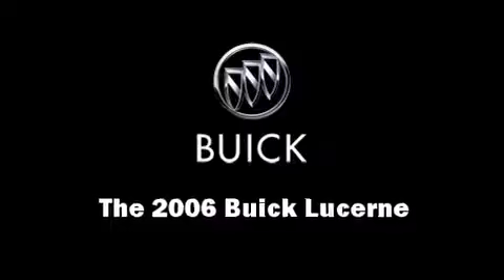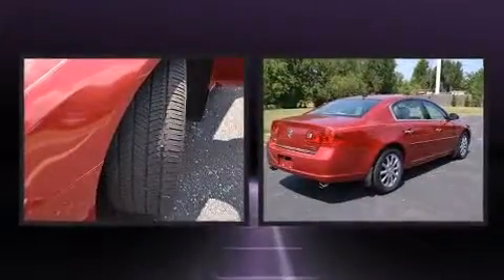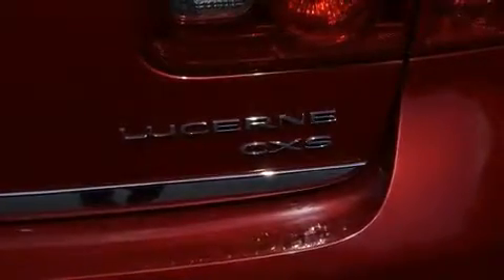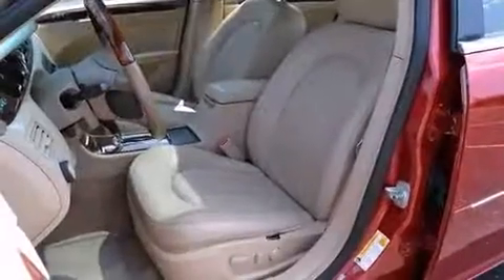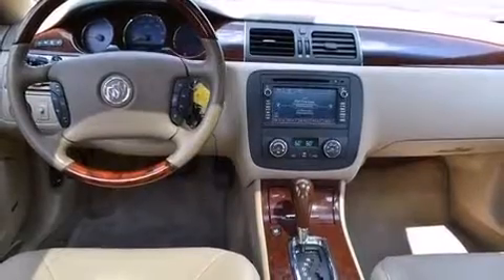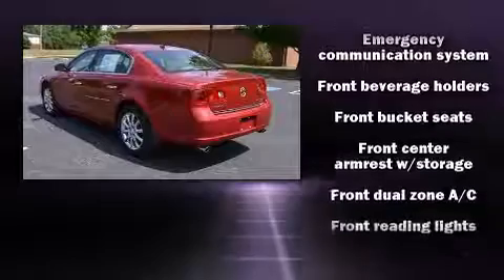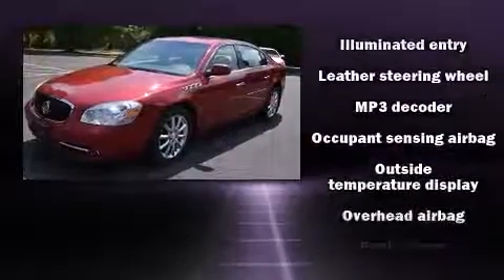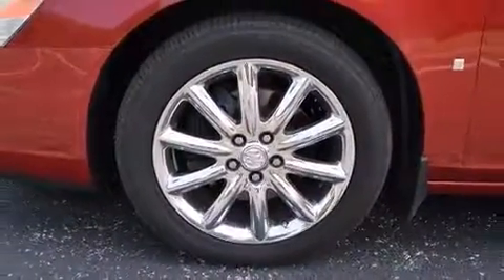2006 Buick Lucerne CXS in Siloam Springs, AR 72761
null
490 E. Highway 412

Here's a great deal on a 2006 Buick Lucerne. This 4 door, 5 passenger sedan provides exceptional value! A 4.6 liter V-8 engine pairs with a sophisticated 4 speed automatic transmission, and load leveling rear suspension maintains a comfortable ride. Top features include heated front seats, a tachometer, a built-in garage door transmitter, an automatic dimming rear-view mirror, power front seats, front fog lights, cruise control, and 1-touch window functionality. Features such as automatic climate control and leather upholstery prove that economical transportation does not need to be sparsely equipped. Premium sound drives 9 speakers, providing you and your passengers a sensational audio experience. Safety equipment has been integrated throughout, including: dual front impact airbags with occupant sensing airbag, head curtain airbags, traction control, brake assist, ignition disabling, onStar, and 4 wheel disc brakes with ABS. You'll never lose visibility with rain sensing wipers, which activate automatically when the drops start to fall. We pride ourselves in consistently exceeding our customer's expectations. Stop by our dealership or give us a call for more information.